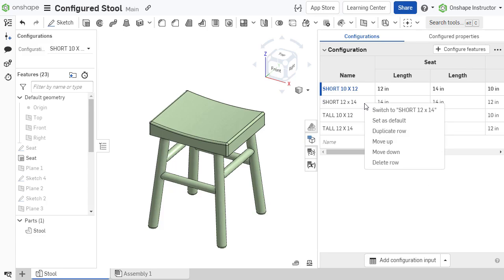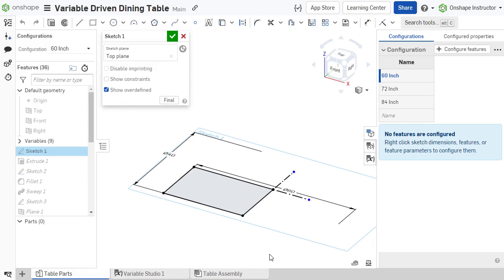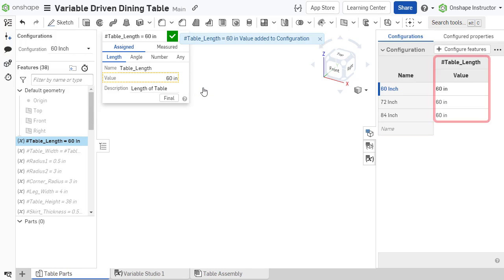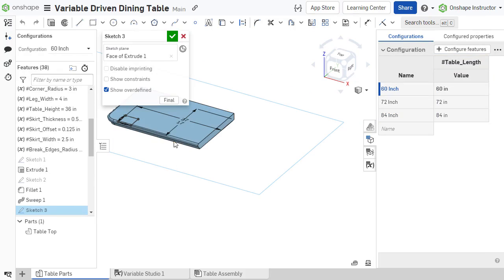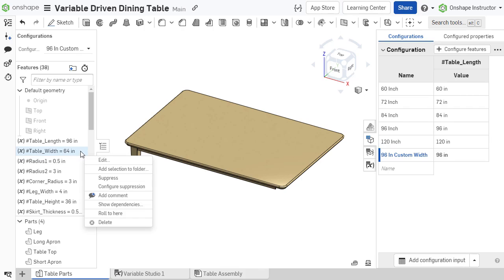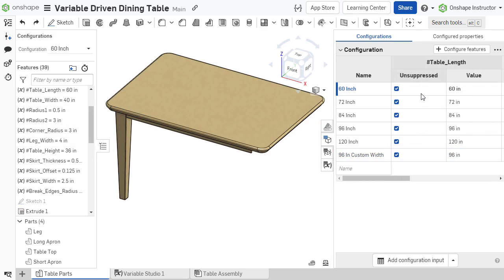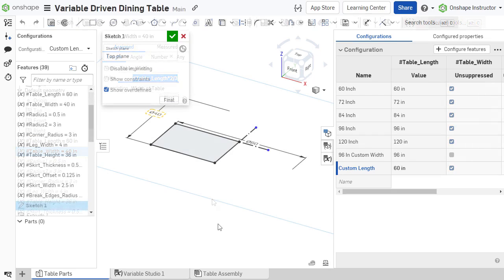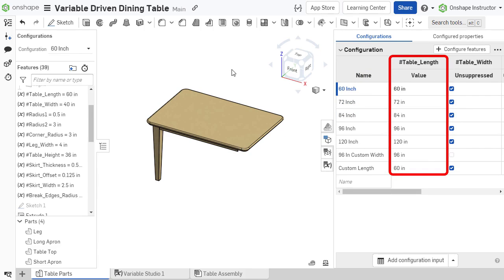Using Variables in Configurations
Variables in an Onshape Configuration allows you to enter a value and build a new configuration on the fly. Configuration variables give you the potential for an infinite number of configurations by entering new values as needed.